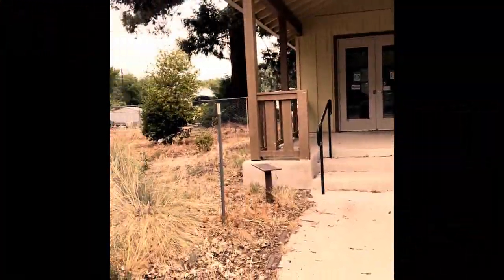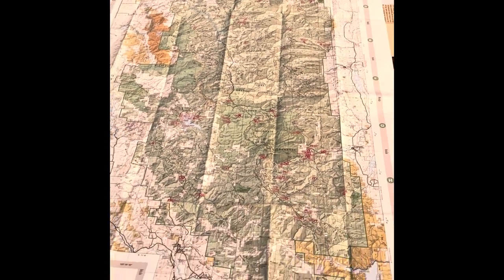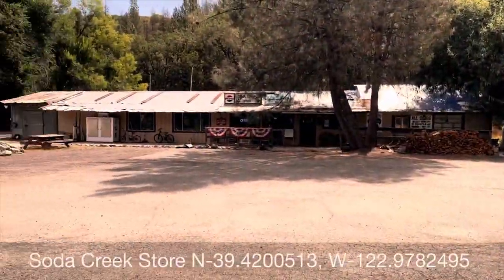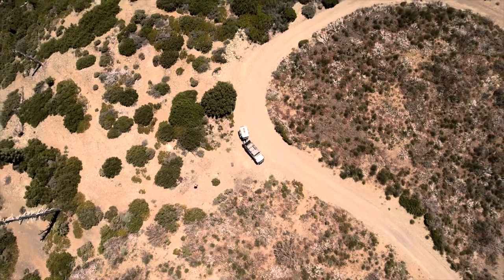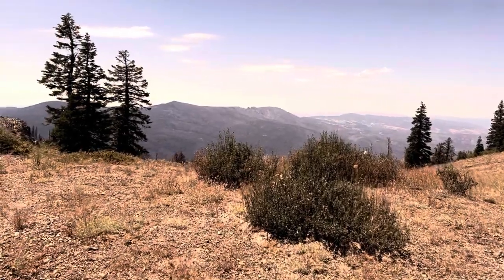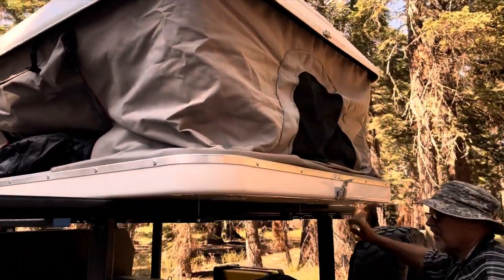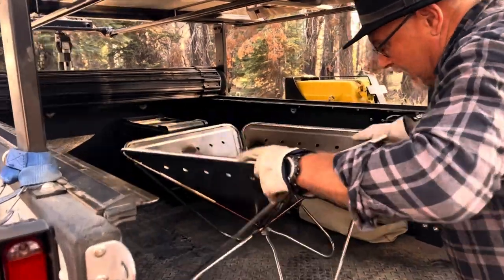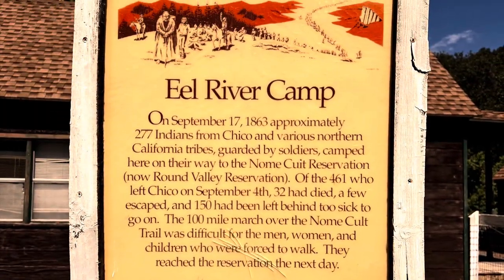Overlanding Mendocino National Forest (Off Road Camping)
Check Out My Blog For Lots Of Great Content 2 days in the Mendocino National Forest on the Mendocino Backcountry Discovery Trail. We set out on a Overlanding trip to Mendocino National Forest. This would be our first time going there. Since we had no knowledge of The Mendocino our first stop was the Ranger Station in Upper Lake CA. The Ranger there gave us some free maps and a little advice. I also bought a beautiful color map.

Driving the Jeep Wrangler Ecodiesel and towing our Xventure XV3 off-road trailer we headed to  Middle Creek Campground. After looking over the map we found a route that looked interesting. Next morning we started out for The M1 Backcountry Discovery Trail. We ended up having a awesome trip, beautiful camping, and incredible views of Northern California mountains.
Amazon Links

Support Muddy Ruttzz By Using This Link To Shop On Amazon

00:00 Intro
00:23 Middle Creek Campground
02:16 4WD Recommended
02:53 Soda Creek Store
03:06 Bull Elk
03:34 Lake Pillsbury
04:00 Fire Truck
04:15 Drone Video
06:30 Drone at Grizzly Flat Camp
07:16 Cranking up the Maggiolina RTT
08:15 Campfire
09:37 Drone following Jeep

Part 107 Licensed Drone Pilot About Links for Merch or Gear:
If you use my links buy gear or merch a small percentage of the cost goes to me when you use my link. I does not raise the cost of the item for you. Thanks! Thanks!